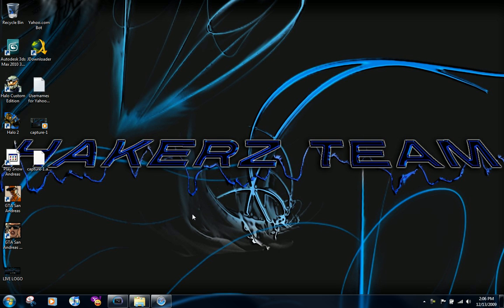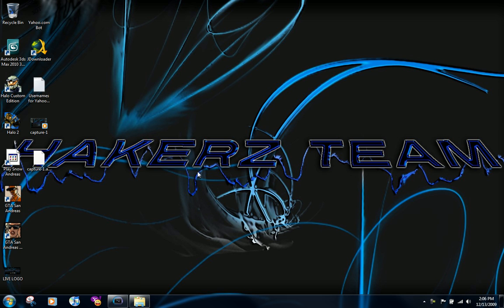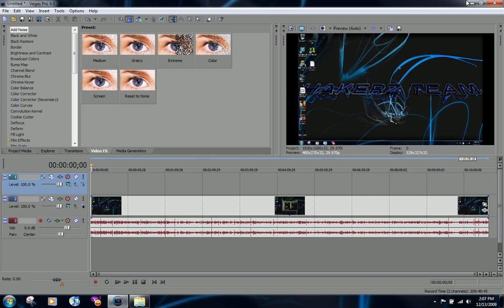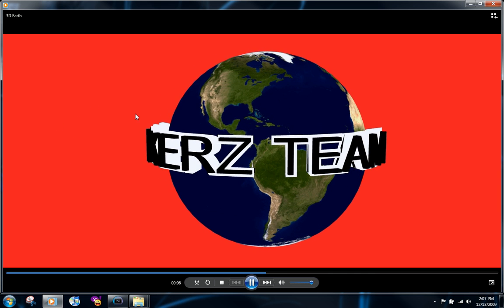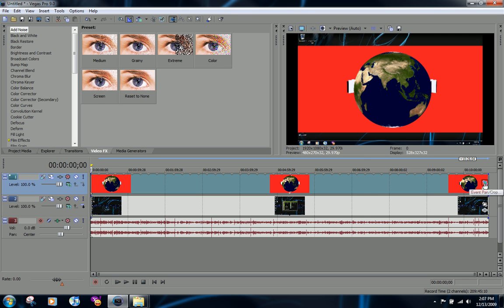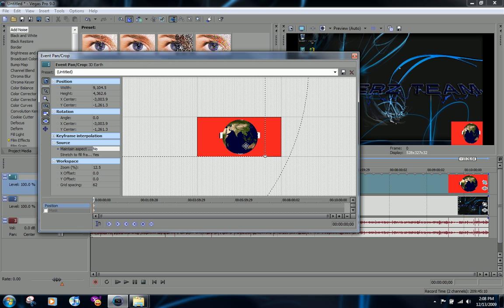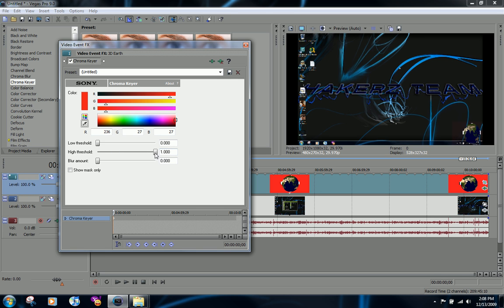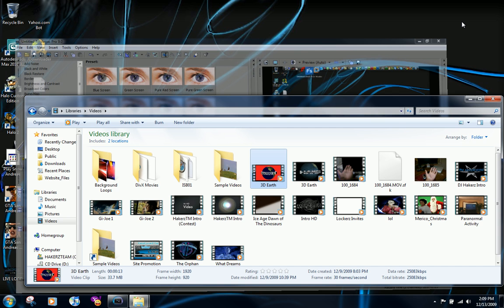How To Add A Moving Watermark To Your Videos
Using Sony Vegas